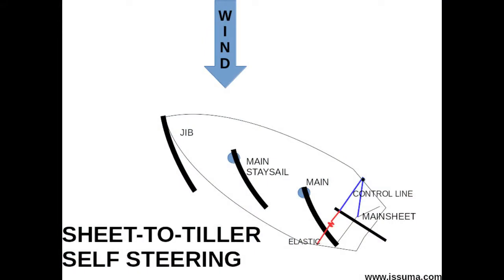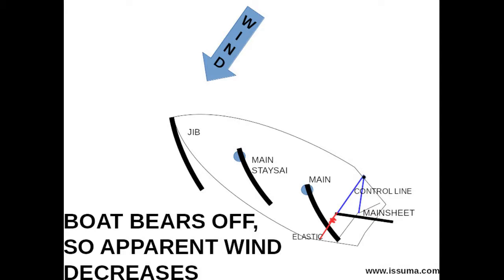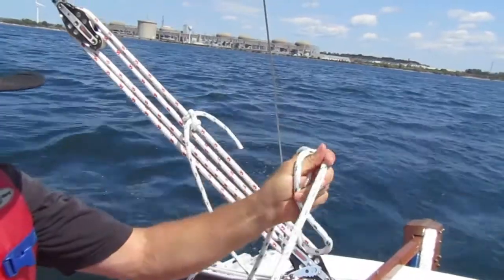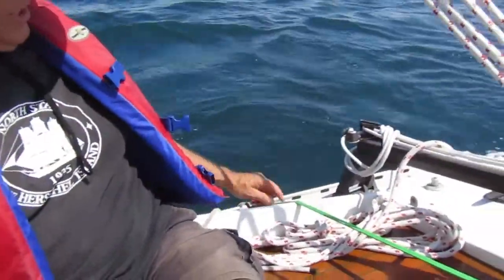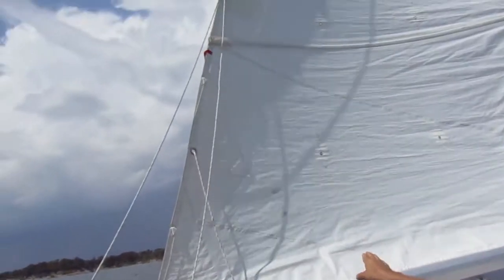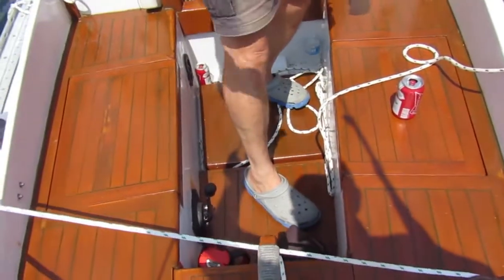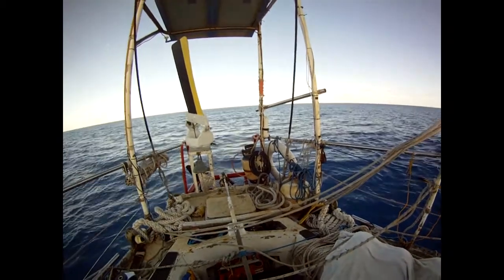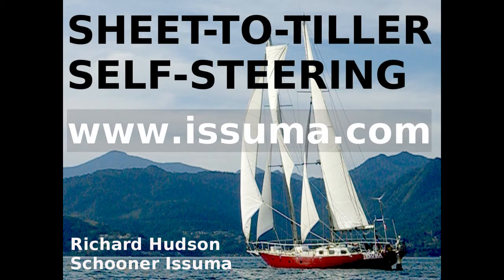SheetToTiller Self-Steering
How to steer a sailboat relative to the wind using sheet-to-tiller self-steering.  This is a valuable skill for ocean voyagers and shorthanded cruisers to have.  Sheet-to-tiller self steering requires little equipment, and no autopilot or windvane.

This video explains the theory, then shows demonstrations on boats.

Video filmed with Fuji Finepix, Canon Powershot SX410, and GoPro Hero cameras. Drawing and editing done with GIMP and Shotcut software on Linux.